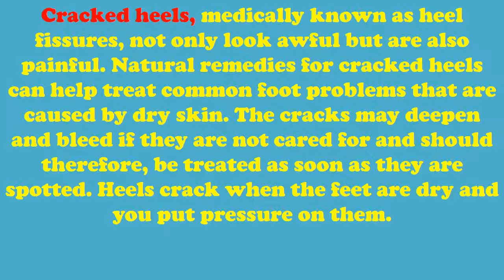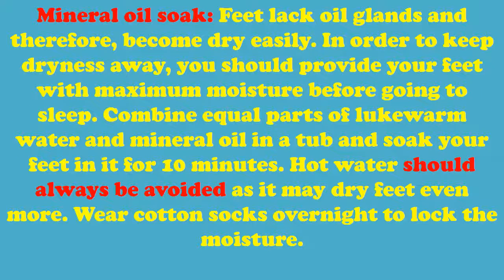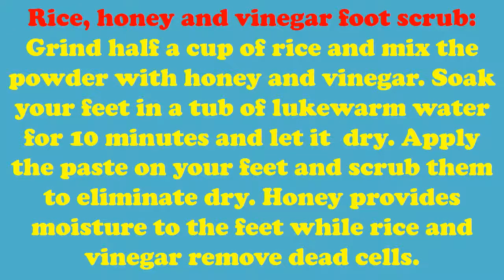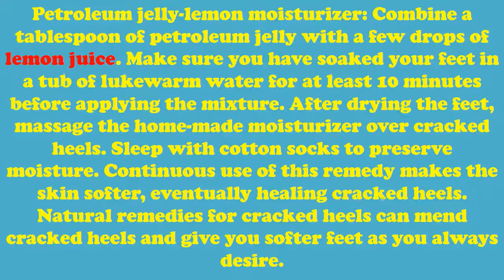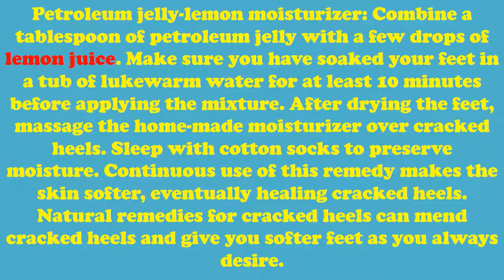Apply these and have soft and beautiful heels - How to cure cracked heels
Cracked heels, medically known as heel fissures, not only look awful but are also painful. Natural remedies for cracked heels can help treat common foot problems that are caused by dry skin. The cracks may deepen and bleed if they are not cared for and should therefore, be treated as soon as they are spotted. Heels crack when the feet are dry and you put pressure on them.

Home Remedies for Cracked Heels,
Banana pulp foot mask: The moisture in bananas can help to remove dryness of feet so it is helpful for treatment of cracked Heels. Mash a ripe banana and apply its pulp on dry or cracked heels. Let the mask stay for 10 minutes before washing off with lukewarm water. Regular use of banana pulp foot mask on cracked heels leaves the skin softer and smoother.

Mineral oil soak: Feet lack oil glands and therefore, become dry easily. In order to keep dryness away, you should provide your feet with maximum moisture before going to sleep. Combine equal parts of lukewarm water and mineral oil in a tub and soak your feet in it for 10 minutes. Hot water should always be avoided as it may dry feet even more. Wear cotton socks overnight to lock the moisture.

Rice, honey and vinegar foot scrub: Grind half a cup of rice and mix the powder with honey and vinegar. Soak your feet in a tub of lukewarm water for 10 minutes and let it  dry. Apply the paste on your feet and scrub them to eliminate dry. Honey provides moisture to the feet while rice and vinegar remove dead cells.

Petroleum jelly-lemon moisturizer: Combine a tablespoon of petroleum jelly with a few drops of lemon juice. Make sure you have soaked your feet in a tub of lukewarm water for at least 10 minutes before applying the mixture. After drying the feet, massage the home-made moisturizer over cracked heels. Sleep with cotton socks to preserve moisture. Continuous use of this remedy makes the skin softer, eventually healing cracked heels. Natural remedies for cracked heels can mend cracked heels and give you softer feet as you always desire.

Please Read the instruction : All the Remedies are provided by pure knowledge and good understanding. But do not take it as medical advice.if your disease is severe then do consult with your Doctor.